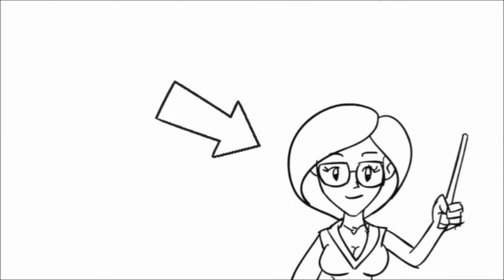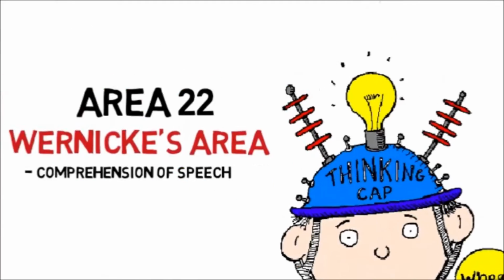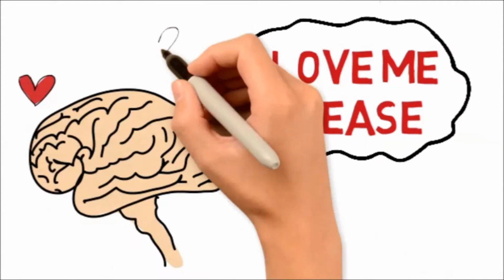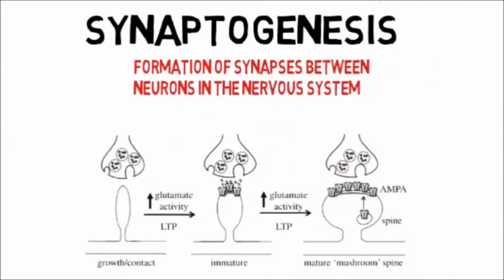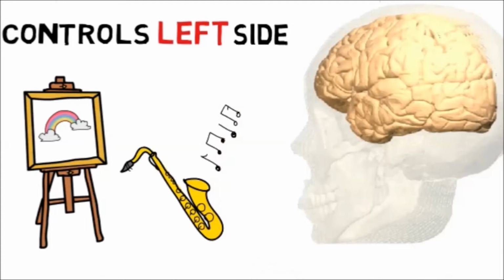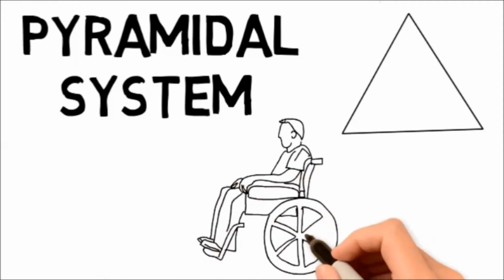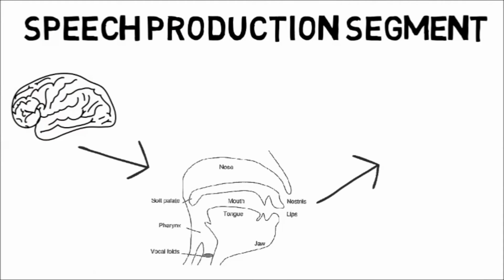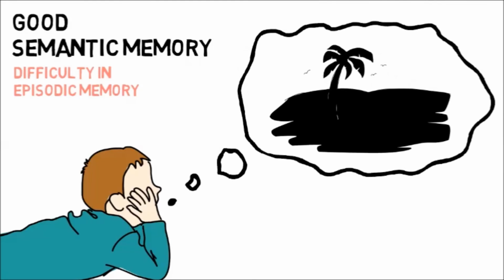As an SLP, Neuro is....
Project for NeuroAna

Submitted by: Hanna Colita
Submitted to: Ms.Jennifer Soriano